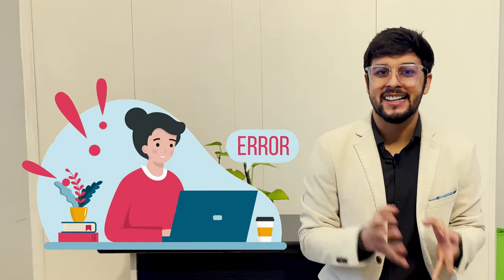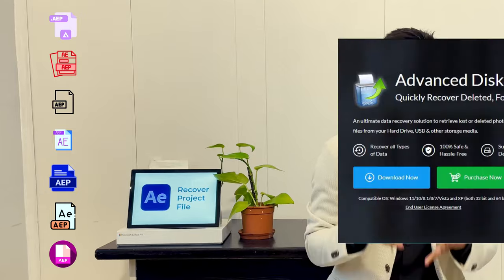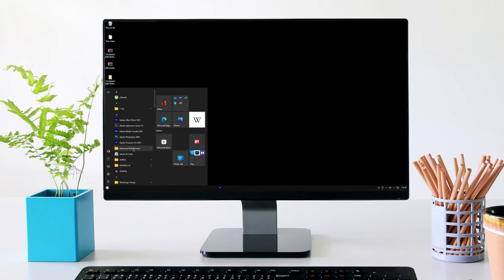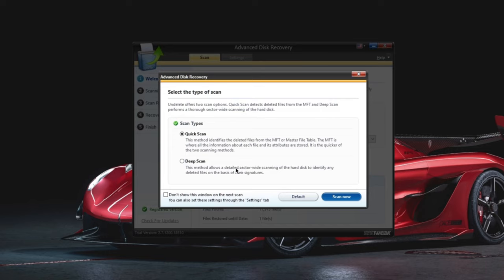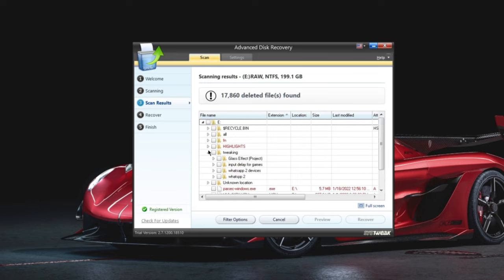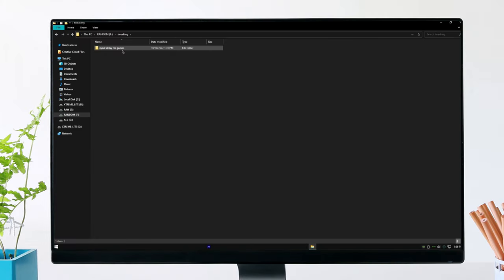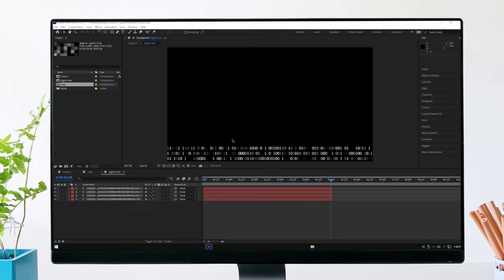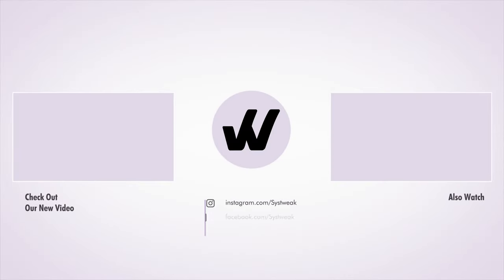How To Fix After Effect Error: file is damaged (33:7)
If you are trying to open a file in Adobe After Effects and you see the error message "file is damaged (33:7)," it means the file is corrupt and cannot be opened. There are a few ways to fix this issue, but the most common is to simply delete the corrupt file and replace it with a working copy. This error typically occurs when trying to open a file that has been damaged or is corrupt. There are a number of possible causes for this, such as a power outage while the file was being saved, or a virus that has corrupted the file. In any case, it typically means that the file is no longer usable and will need to be replaced.